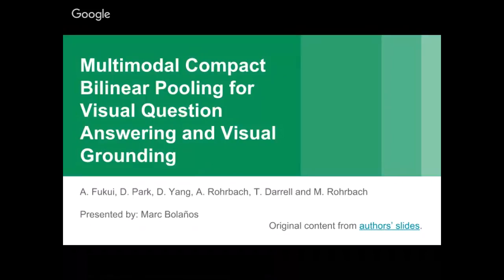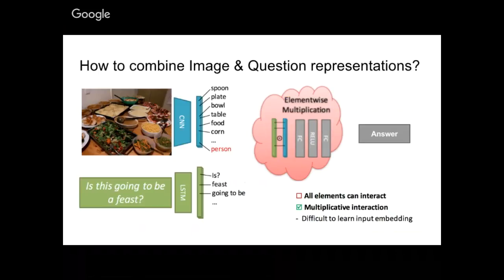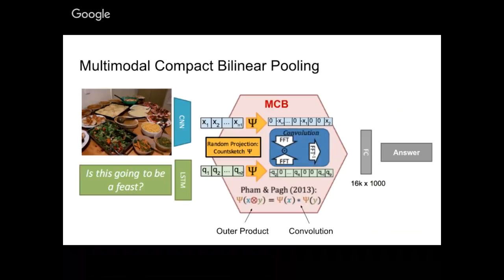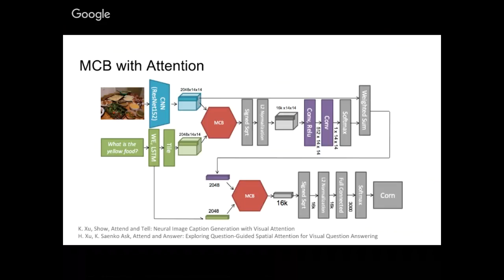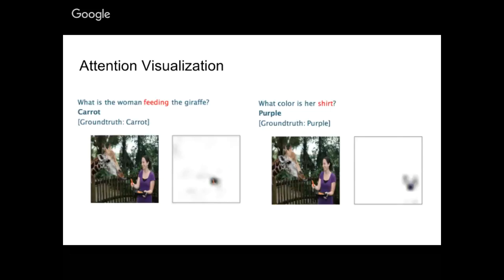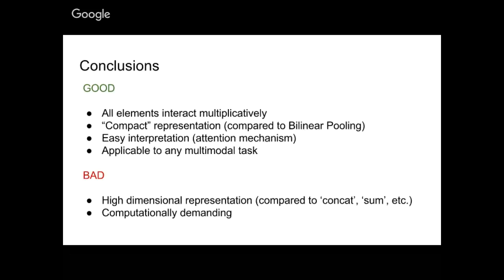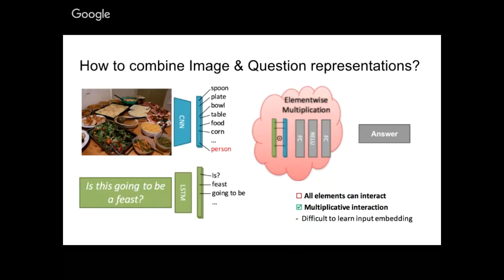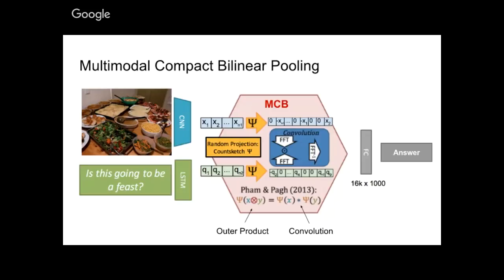20/10/2016 Marc Bolaños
Fukui A, Park DH, Yang D, Rohrbach A, Darrell T, Rohrbach M. Multimodal Compact Bilinear Pooling for Visual Question Answering and Visual Grounding. arXiv:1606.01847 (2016)